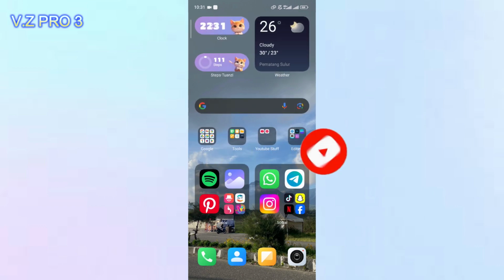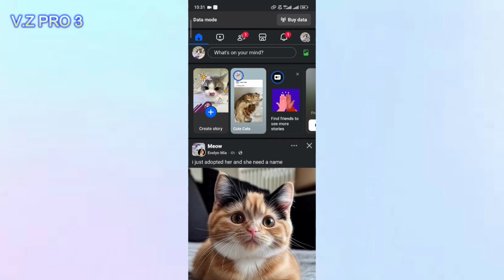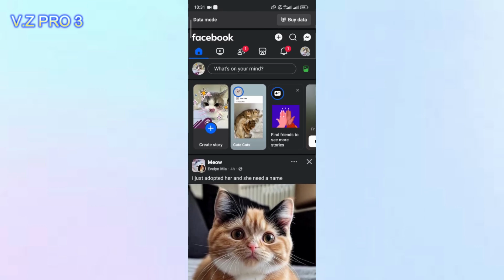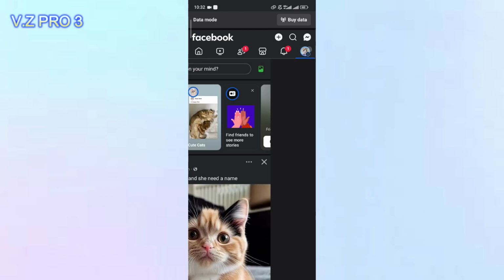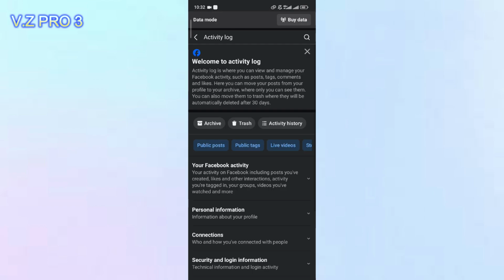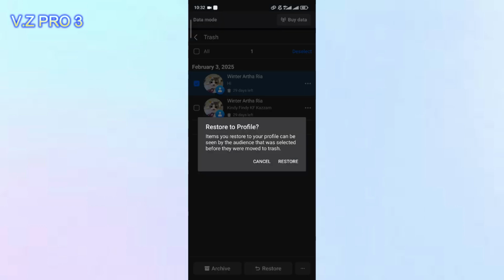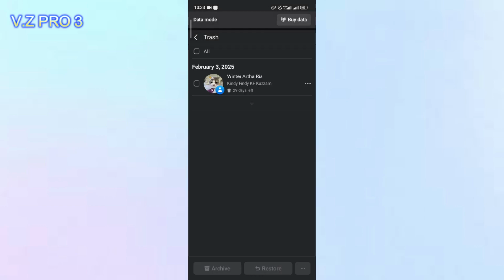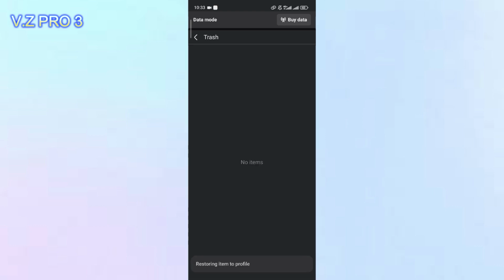How to Recover Deleted Posts on Facebook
When you delete a post on Facebook, it doesn't actually disappear from the platform immediately. Instead, it's moved to a hidden folder called Trash. Facebook keeps posts in Trash for 30 days before permanently deleting them.

This means that if you accidentally delete a post or change your mind about deleting it later, you have up to 30 days to recover it. However, once the 30 days are up, the post will be gone for good and you won't be able to recover it.